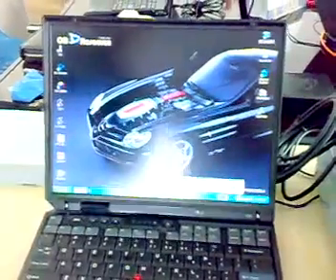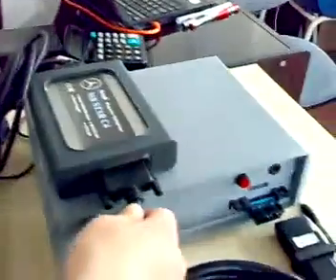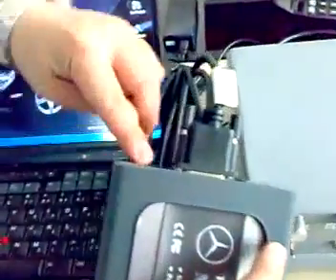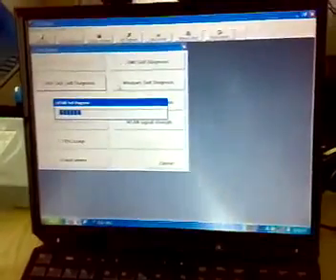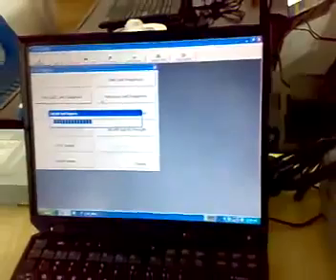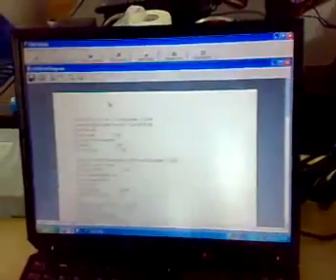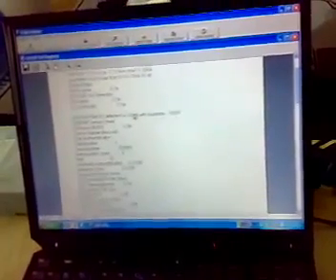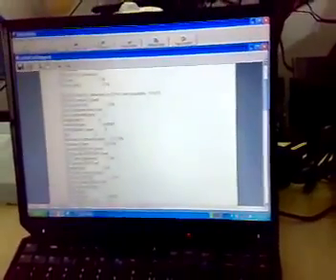MB STAR C4 Self Test Video Demo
Video Demo of MB STAR C4 - Mercedes Star Diagnosis Compact 4 Operation